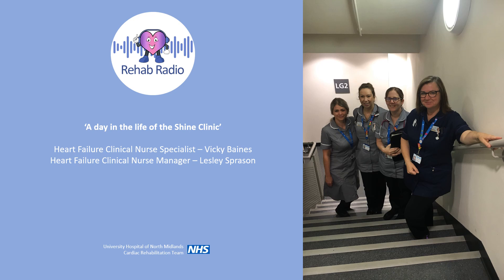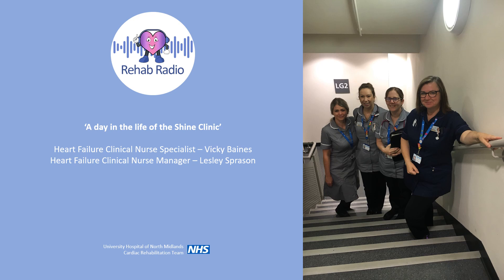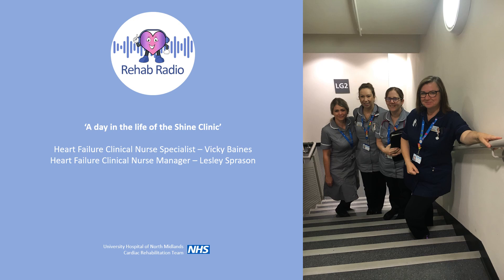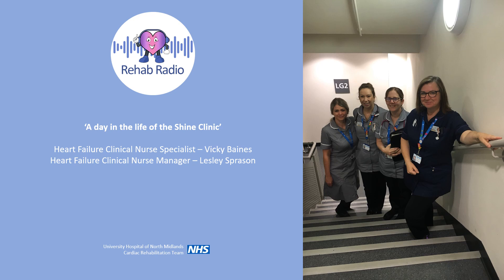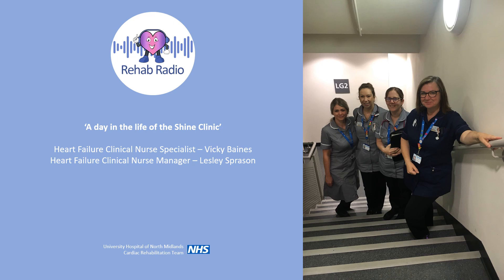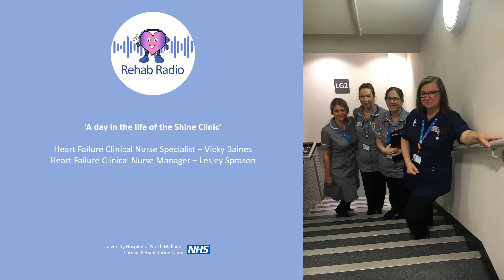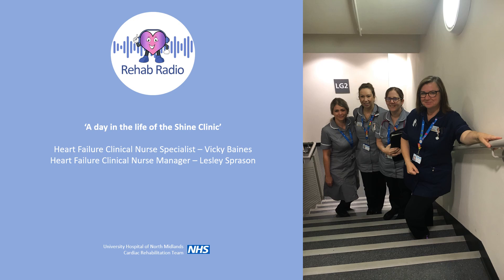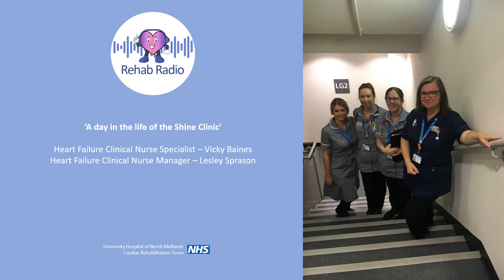Cardiac Rehab Radio - 'A day in the life of the Shine Clinic'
Heart Failure Clinical Specialist Nurse, Vicky Baines talks to Heart Failure Clinical Nurse Manager, Lesley Sprason about the Shine Clinic at UHNM, what is is, where the name came from and what patients can expect when attending the clinic.